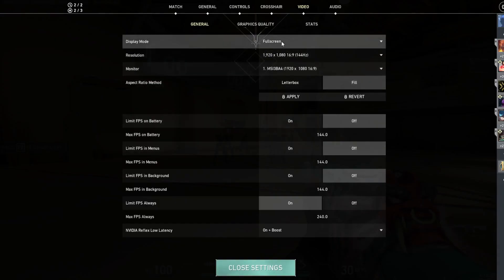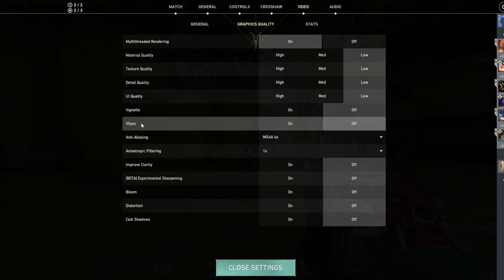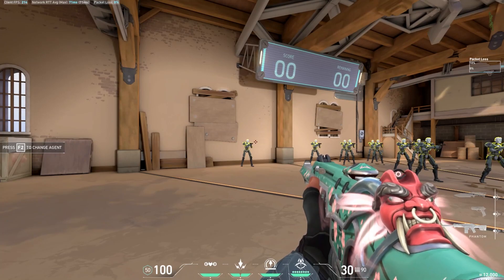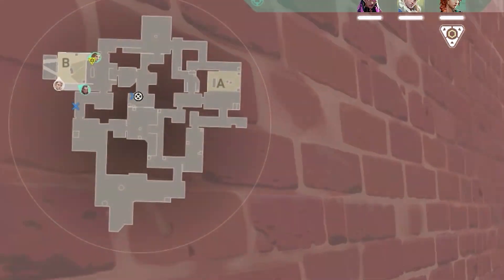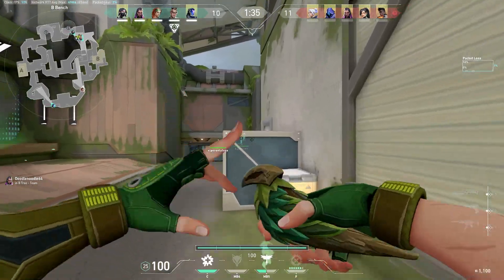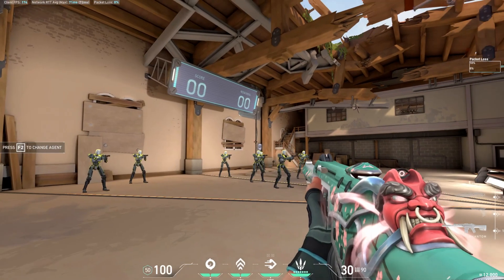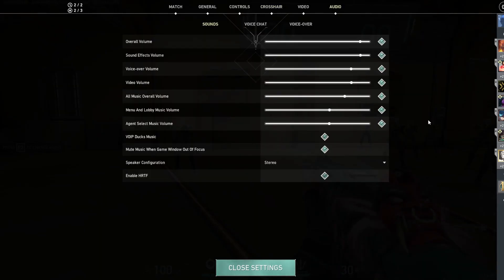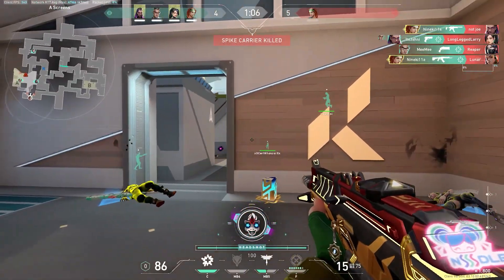The Beginner Valorant Settings Guide (Resolution, Crosshair, FPS, More)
This is a complete guide to all the different settings in Valorant. I go over video and graphics settings, along with crosshairs, keybinds, some fps optimization and more.

Timestamps:
0:00 Intro
0:24 Video Settings
5:07 General Settings
6:00 Sensitivity
7:19 Minimap
8:25 Other Settings
9:51 Keybinds
13:29 Crosshair
15:53 Audio
17:19 Nvidia Reflex
17:49 Outro